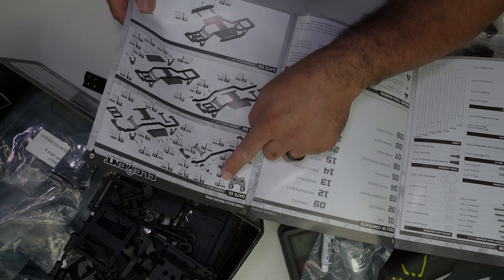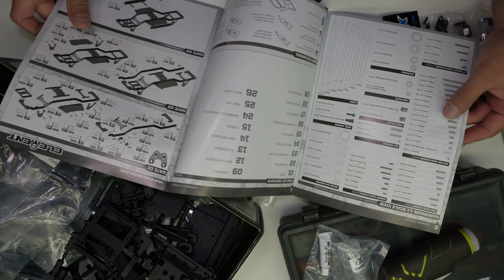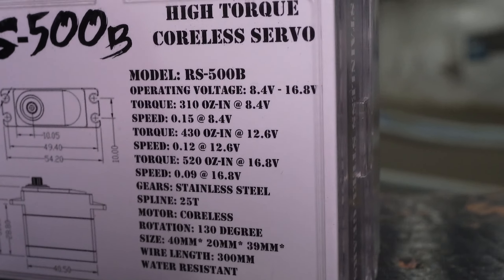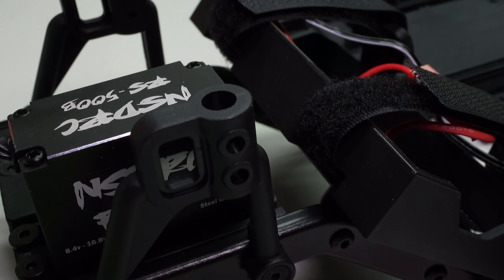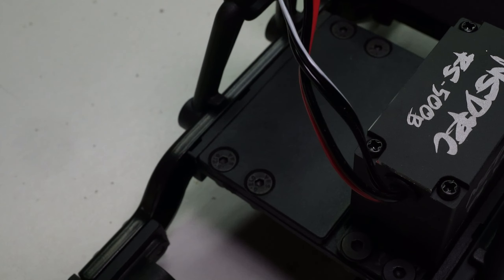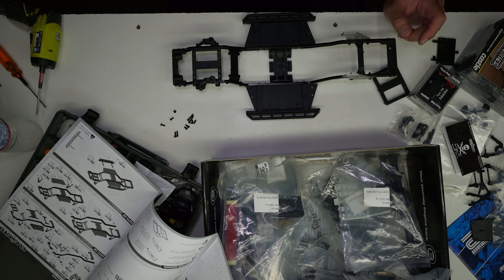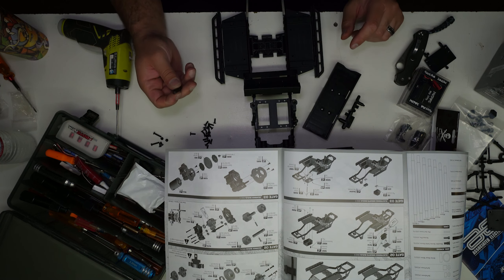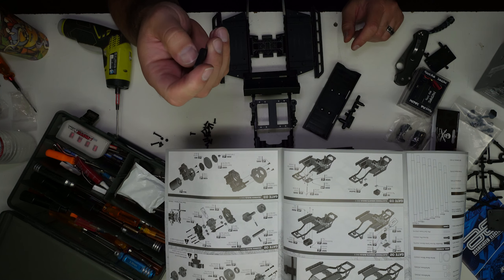Element RC Enduro Build Pt. 1 - A Crawl for Hope Build for Charity! I'm back at it my boys!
Alright, we're back at it boys and girls, this time I'm building an Element Enduro for charity. I got a little silly with this one.  I hope you enjoy!

Huge thank you to Shaun for putting on the Crawl for Hope event and arranging the sponsors for this build. Big shoutout to NSDRC for the Servo, Rock Pirates RC for the shock towers and Krazy4Kustom for the custom paint job. More on the paint job in the next video.

More RC related content can be found on our channel.

Here's a list of camera and lighting gear I use:
A camera Sony A7c
B Camera Sony ZVe10
Lens 1 Sony 24-105mm
Lens 2 Sony 1.8 24mm
Shotgun Mic Rode Video Mic Go
Pocket Lighting Salarlo RGB
Lav Mic Rode Wireless Go 2
DJI Mavic Mini 2 Drone